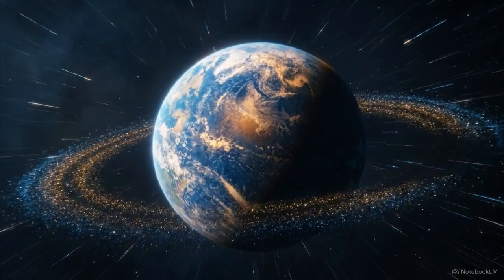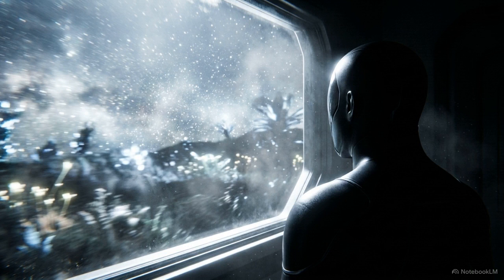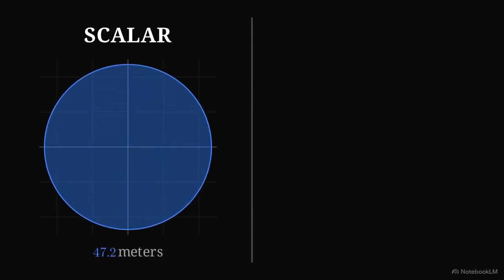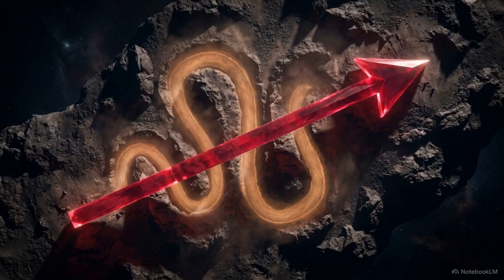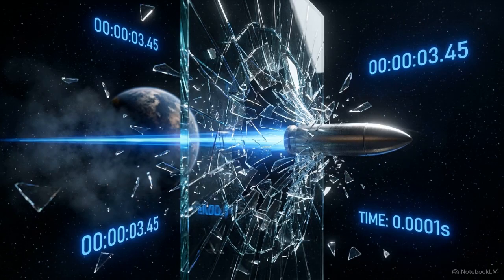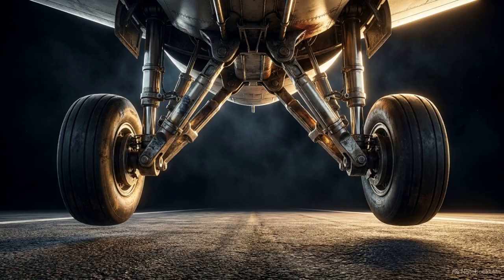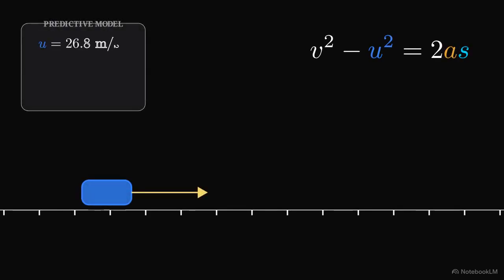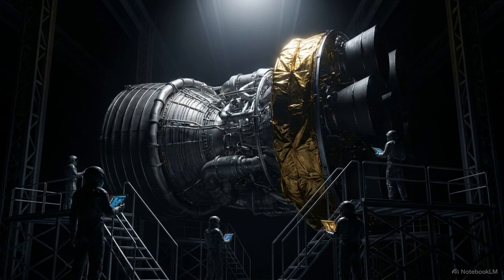Kinematics: The Science of Motion | Relative Motion, Velocity, Acceleration & Equations of Motion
🚀 Welcome to a futuristic space laboratory where motion comes alive!
In this Hollywood-style cinematic science video, you'll explore the fascinating world of Kinematics—the branch of physics that explains how objects move. Through stunning sci-fi visuals and simple explanations, you'll understand the concepts of motion just like a space explorer on a mission.
📘 In this video you'll learn:
What is Kinematics?
Relative Motion and Frames of Reference
Motion Depends on the Observer
Acceleration and its Types
Equations of Motion (Constant Acceleration)
Real-Life Applications of Kinematics
🎯 Perfect for:
Class 11 Physics Students
NEET Aspirants
JEE Aspirants
School Students
Science Enthusiasts
🌌 Learn physics through cinematic storytelling, futuristic animations, and crystal-clear explanations that make even difficult concepts easy to remember.